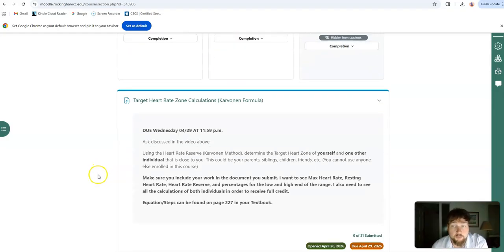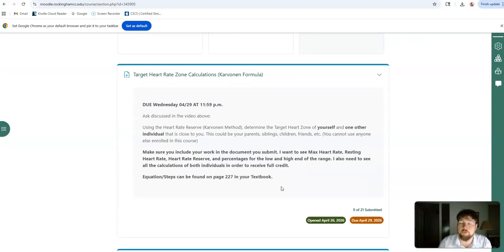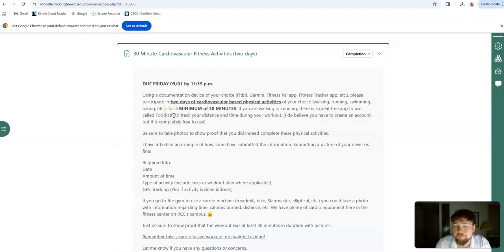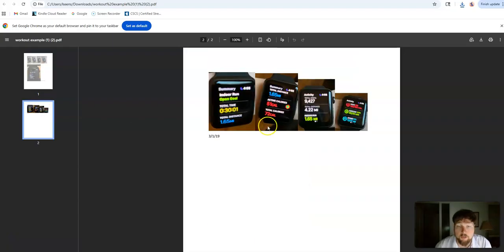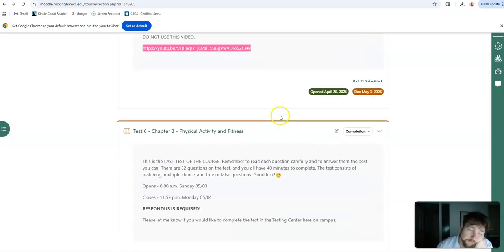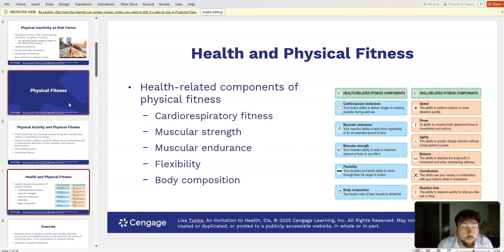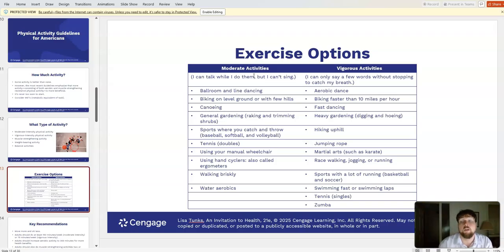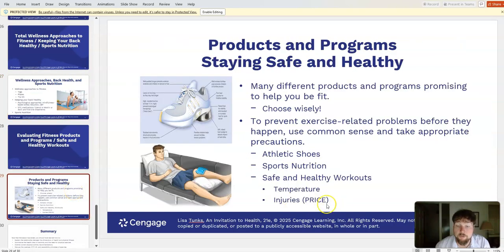HEA 110 - Module 6 - Chapter 8 - Physical Activity and Fitness - SP26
This video provides an overview of Chapter 8 - Physical Activity and Fitness, highlighting key topics, assignments, and important information about course expectations and testing procedures.